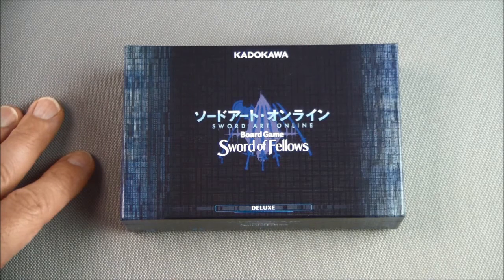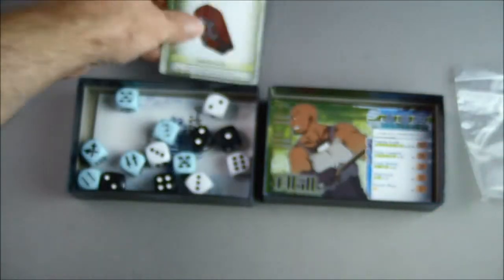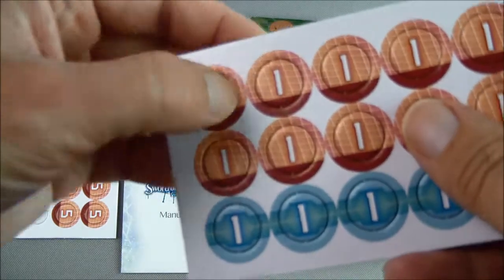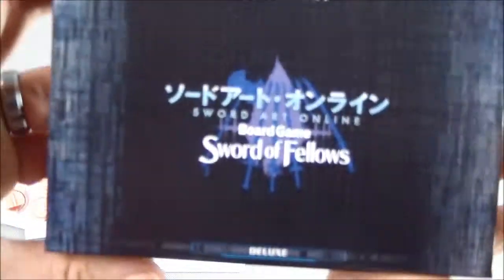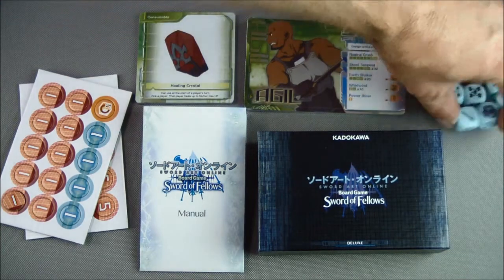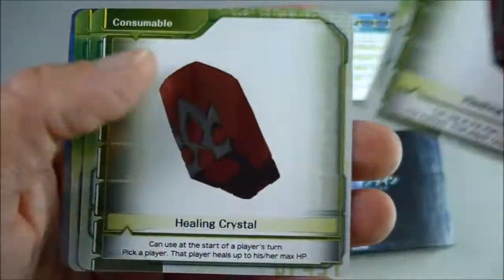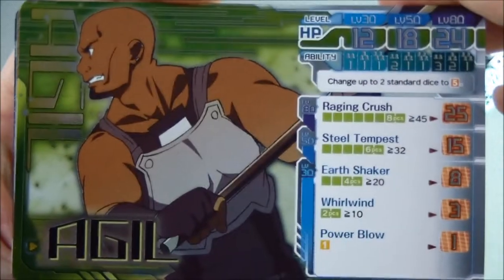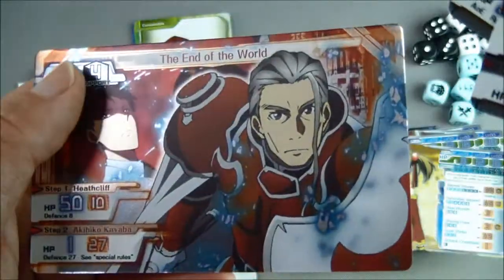Sword Art Online: Sword of Fellows (Unboxing)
Unboxing the board game Sword Art Online: Sword of Fellows.

2:12 Start of in-depth unboxing
2:56 Rulebook
4:06 Box
4:40 Dice
6:04 Cards

If you like what you see consider supporting the channel with a donation

Comments, questions, and suggestions are always welcome. You can email me at (link below), and you can follow Gray Board Gamer on Twitter, Instagram, Board Game Geek, and Facebook (links below and in the lower right corner of the channel banner).